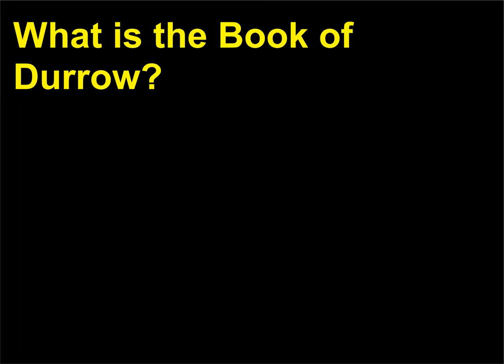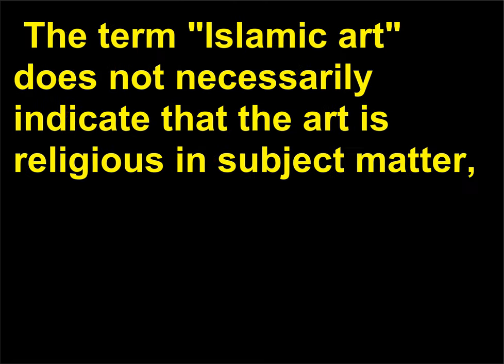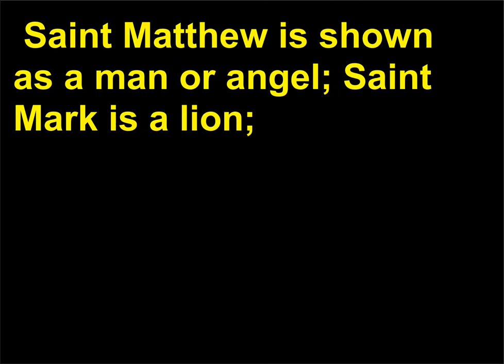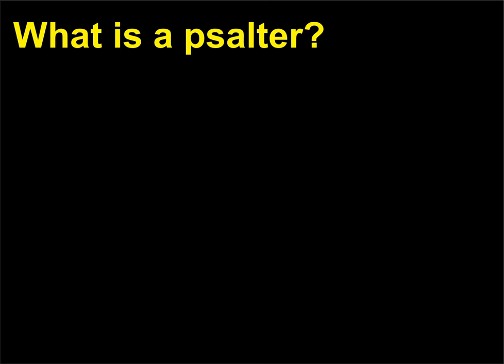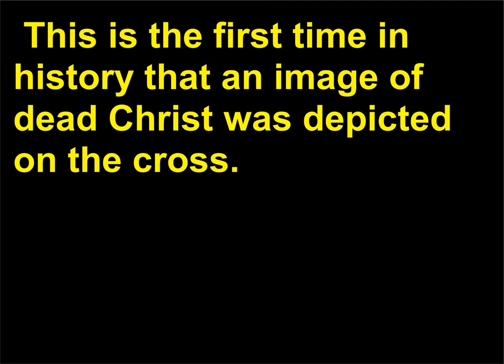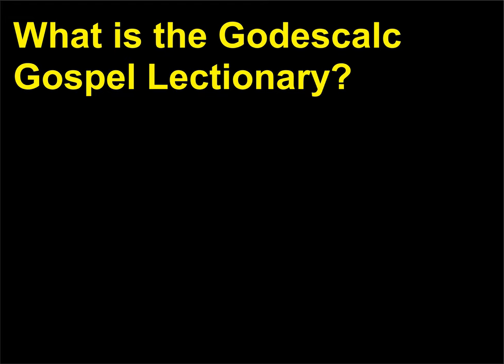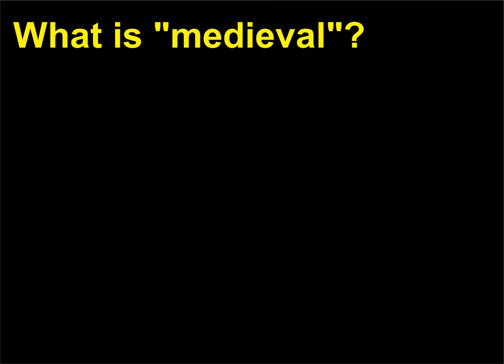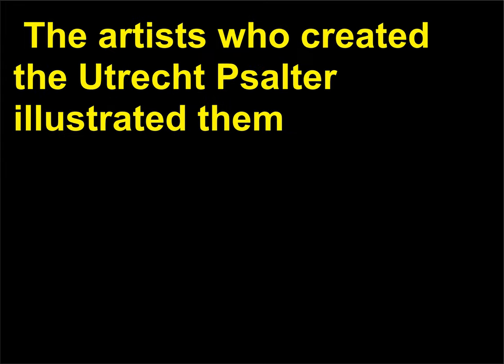Intrebari Istoria Artei 15